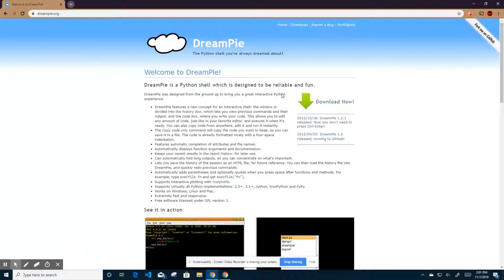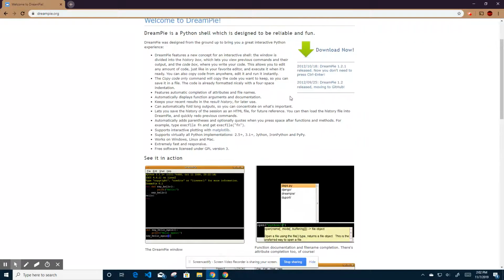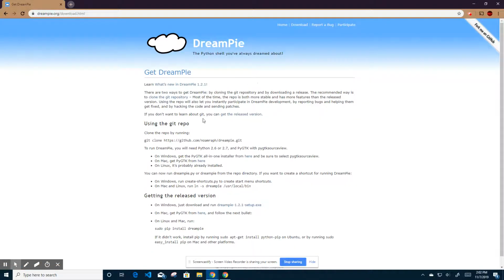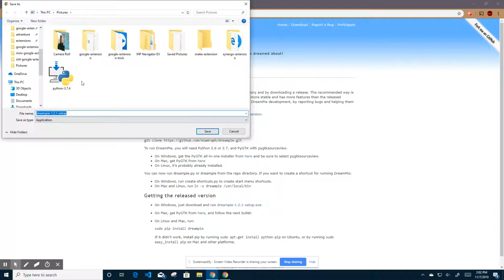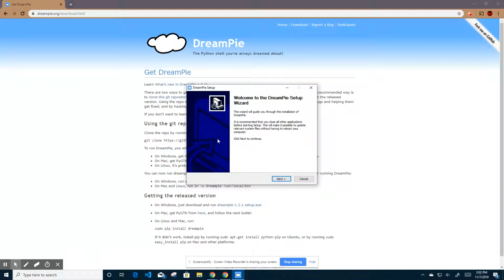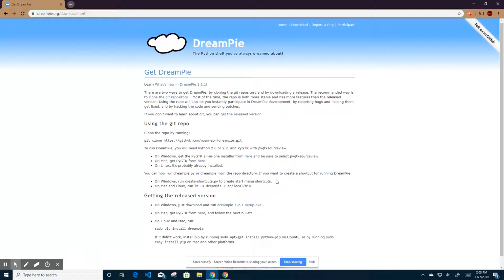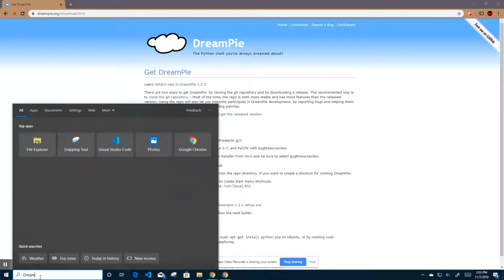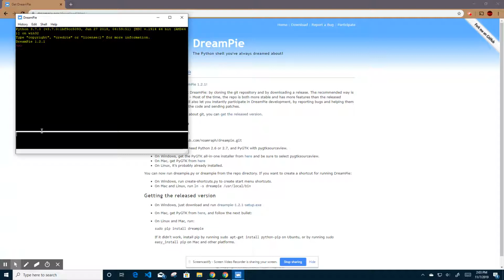Intro to Python: The Python Shell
The first video in my Python Series!